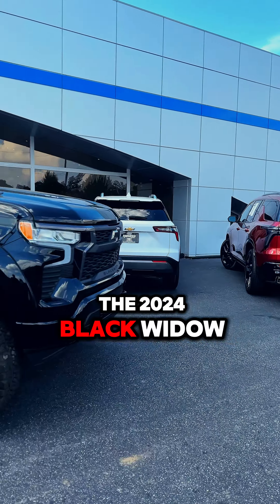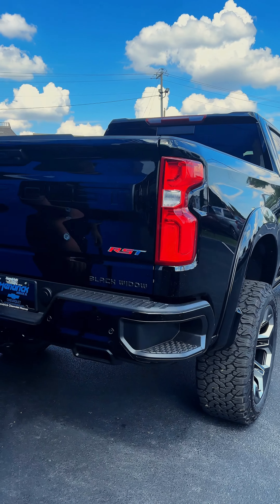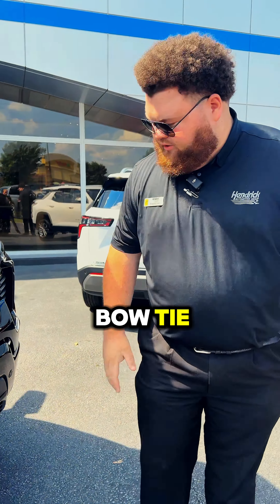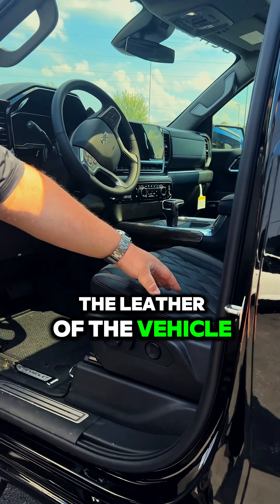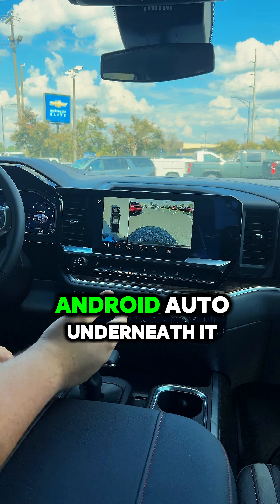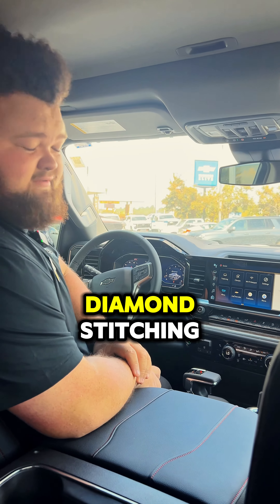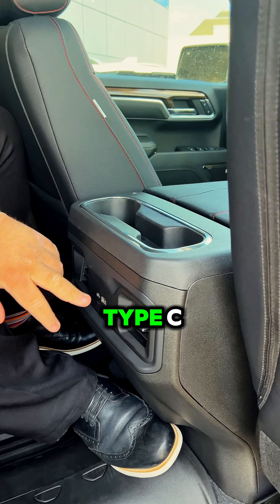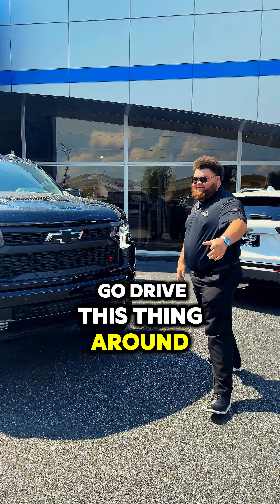🚨 READY. SET. DOMINATE. 🚨 The 2024 Silverado 1500 RST Black Widow Edition is HERE and it’s 🔥🔥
🚨 READY. SET. DOMINATE. 🚨 The 2024 Silverado 1500 RST Black Widow Edition is HERE and it’s 🔥🔥. Powered by the 6.2L ECOTEC3 V8 engine delivering 420 horsepower, this beast is built for those who want it all—power, performance, and luxury. 🏁🌟

With features like a Sunroof, Heated Seats, Bose Premium Sound, and Off-Road Z71 Package... you’ll be unstoppable on and off the road. Plus, you get 15 city/20 highway MPG—efficiency and muscle combined! 💪⛽

Hurry, this truck won’t last long! 🏃‍♂️💨 Get behind the wheel today and OWN the road! 🚙💥

-STOCK: R71898
-MILEAGE: N/A
-6.2L ECOTEC3 V8 W/ DYNAMIC FUEL MANAGEMENT
-ALL STAR EDITION PLUS
-Z71 OFF ROAD & PROTECTION PACKAGE
-SAFETY PACKAGE
-POWER SUNROOF
-FRONT BUCKET SEATS W/CENTER CONSOLE
-ACTIVE EXHAUST
-FLOOR LINERS
-ALL TERRAIN TIRES
-TAILGATE LIFT ASSIST AND POWER LOCK

‼️Out of State Delivery Available‼️